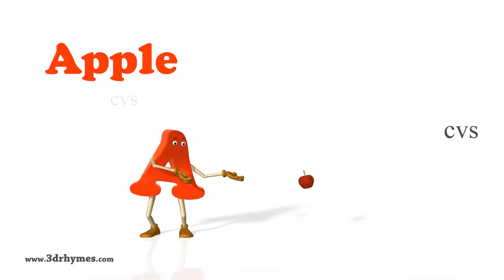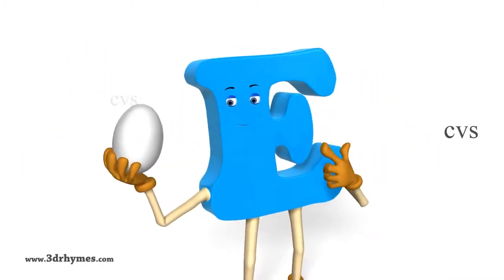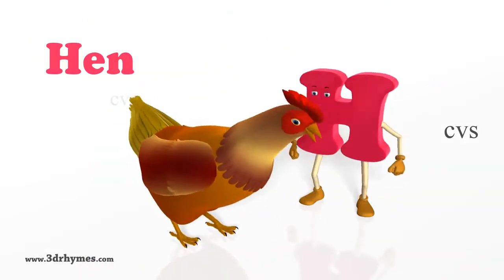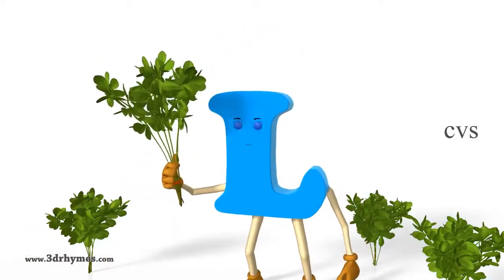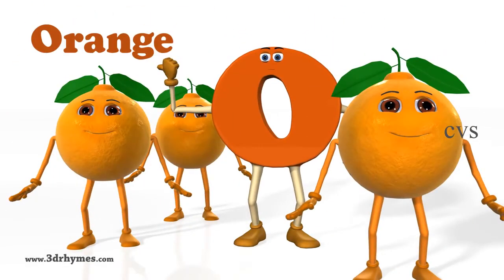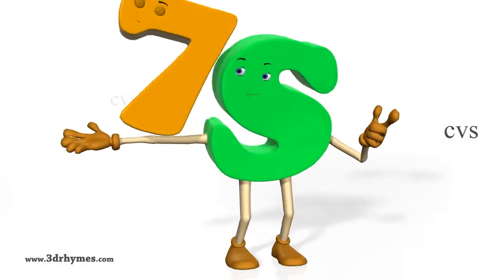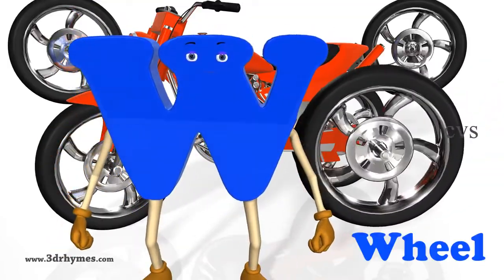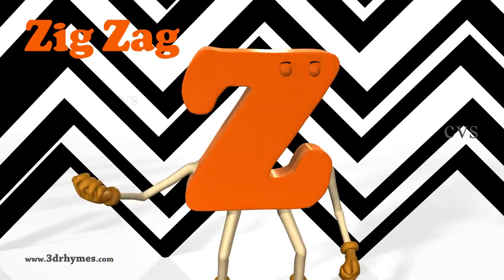A is for apple Nursery Rhymes 3 3D Animation English Alphabet ABC Songs for children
3D Animation "Telugu Rhymes for Children"
"Chitti Chilakamma" "Burru Pitta Burru Pitta" "vaana vaana vallappa" "Bava Bava Panneru"